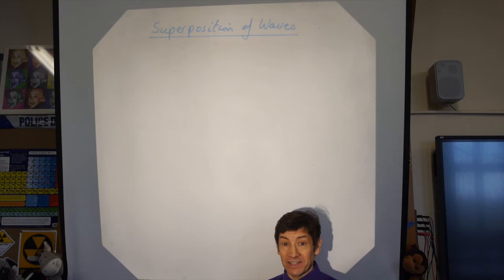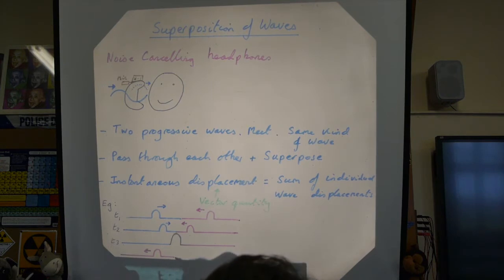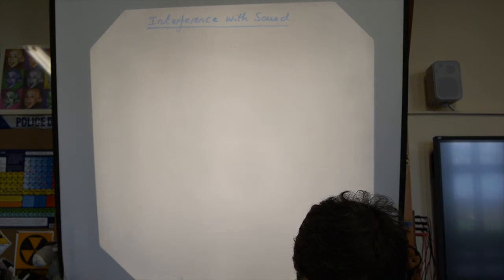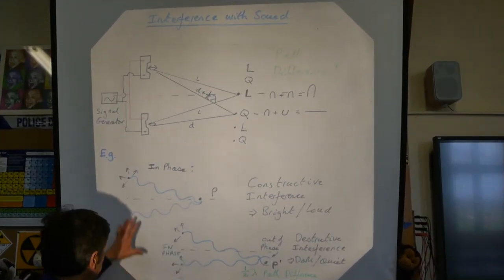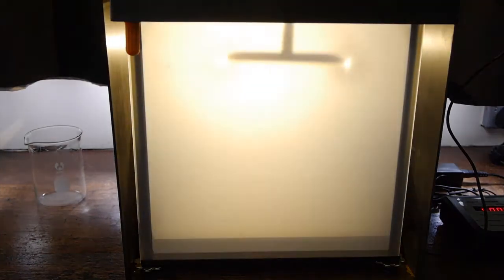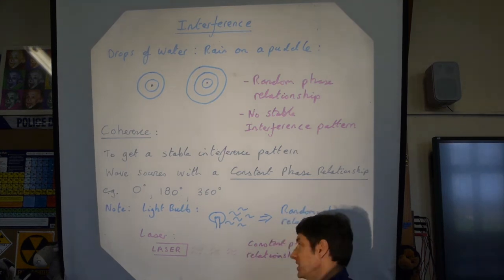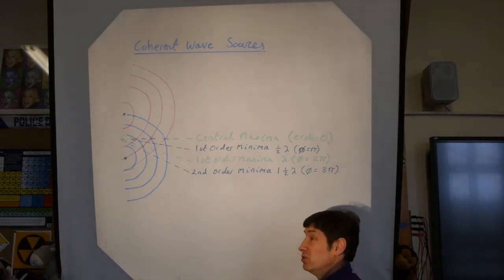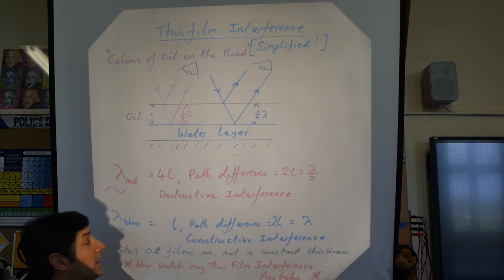OCR A Level Physics - Superposition and Interference of Waves (Lesson 8) - F-J's Physics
A lesson for you as schools are closed.  The eighth in a series of lessons on the A level topic of Waves. Here we look at what happens when two progressive waves meet, Superposition, Path Difference and Interference, with a demonstration with sound and the ripple tank.  Good for those of you in your first year of A level physics.